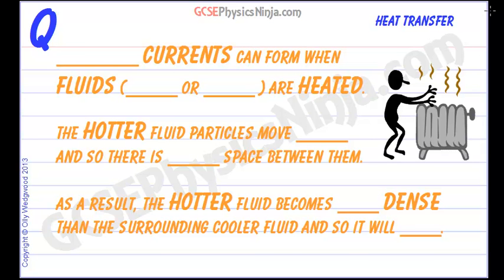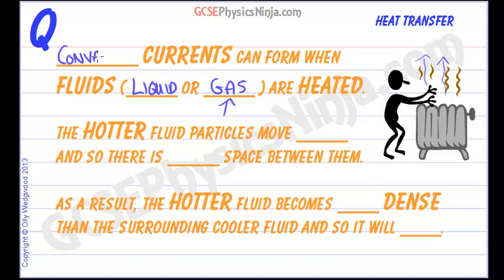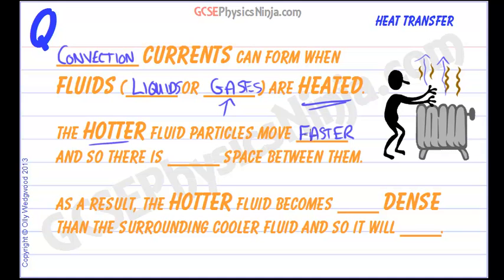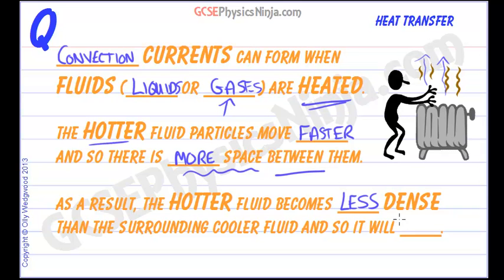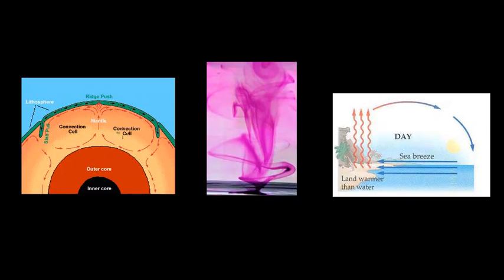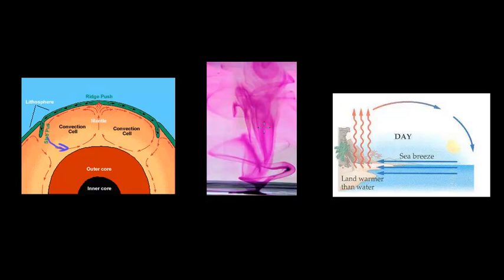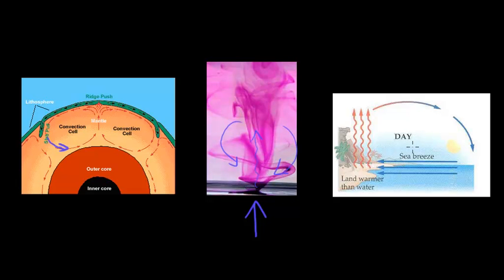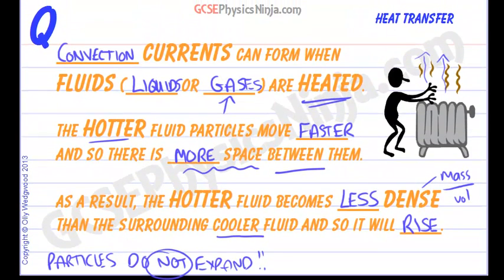GCSE Physics Revision - Heat Transfer in Fluids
Convection currents are another way that heat can be transferred from one place to another. A hotter fluid becomes less dense (the particles move faster and take up more space) and will therefore rise.   Check out hundreds more revision flashcards and video tutorials at GCSEPhysicsNinja.com!